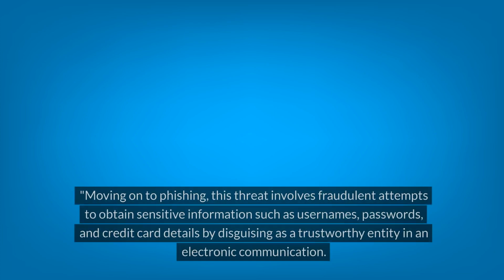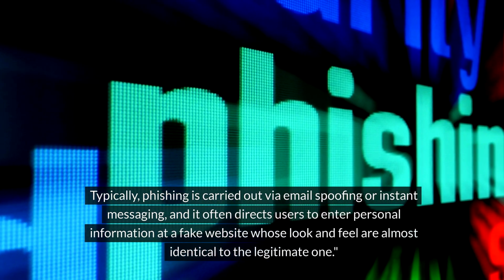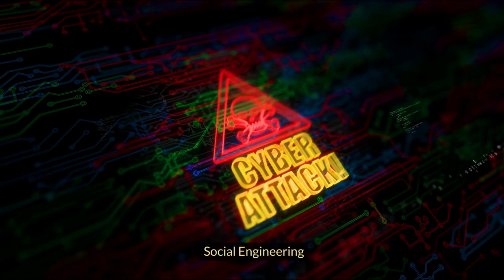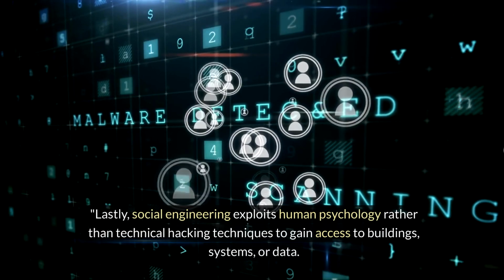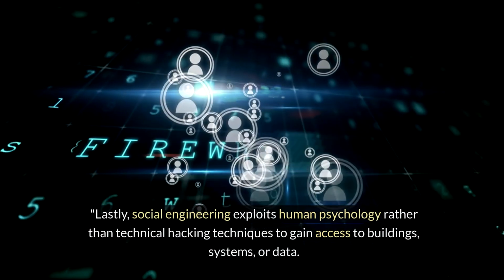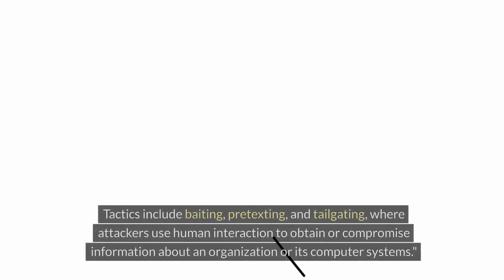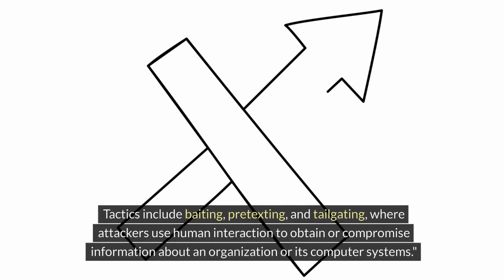Threats and Vulnerabilities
In the "Cyber Threats and Vulnerabilities" section of the course, we will explore the various types of cyber threats that individuals and organizations face today, such as malware, phishing, and ransomware. You will learn about the common vulnerabilities these threats exploit, including software bugs, network weaknesses, and human factors. This module highlights the nature and mechanics of these threats and teaches you how to effectively identify and mitigate potential security risks, providing a crucial layer of knowledge in building a resilient cybersecurity defence strategy.